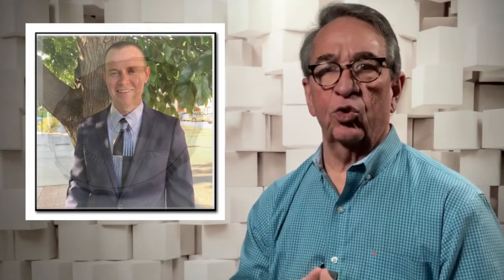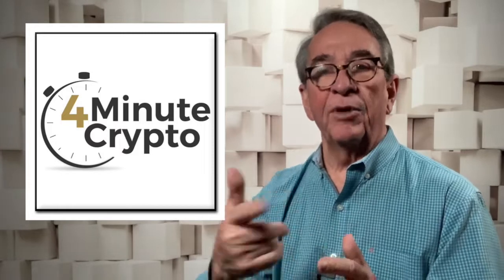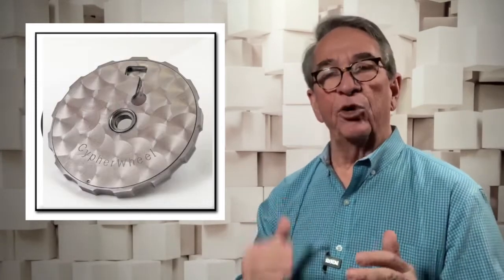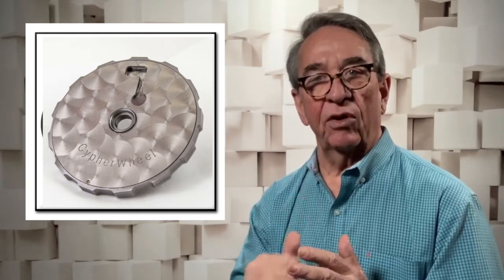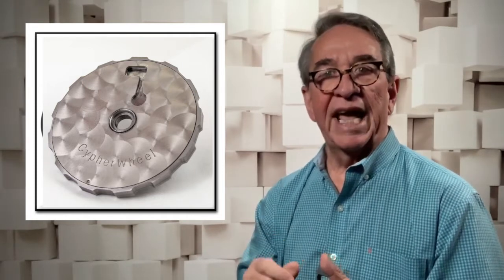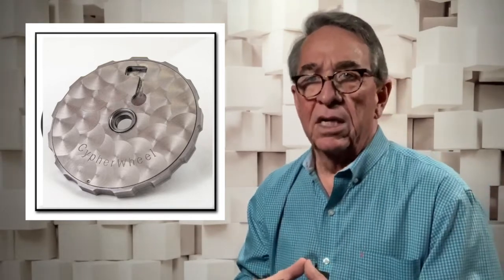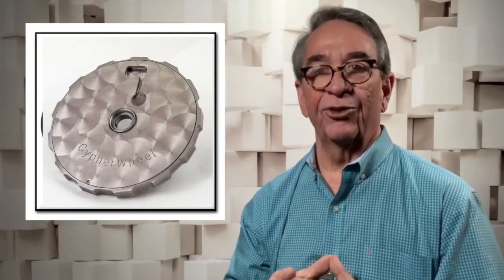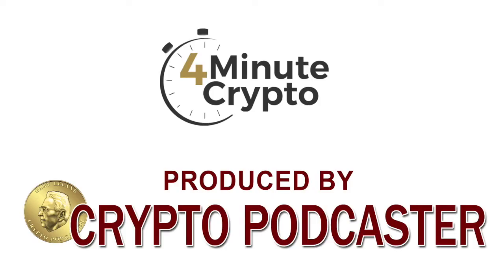Has the New Bitcoin Bull Market Officially Begun?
Benjamin Cowen has released a video where he addresses Bitcoin’s recent bullish price action and provides analysis as to whether we have finally entered a new bull market.

✅ BITBLOCKBOOM ✅
► Take a look at this great Bitcoin Conference I am bringing to Dallas, Texas

✅ UNSTOPPABLE DOMAINS ✅
► Censorship resistant blockchain domains that double as a crypto wallet address

Gary is available to keynote or emcee at your Bitcoin/Crypto event.